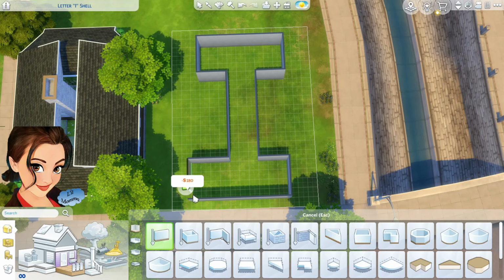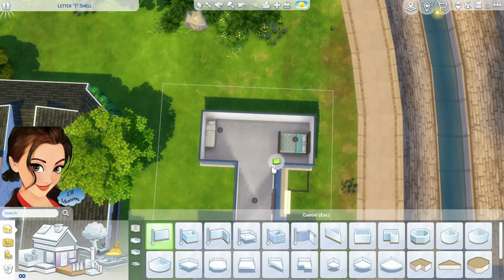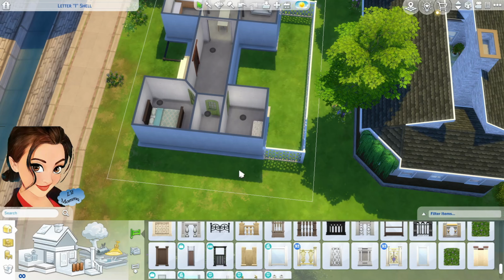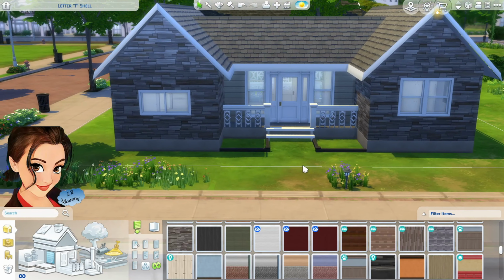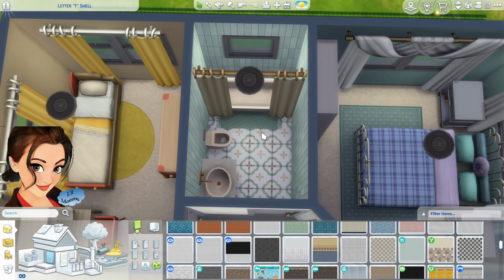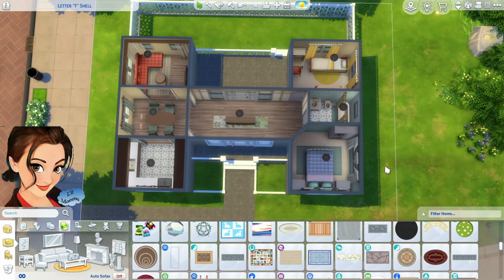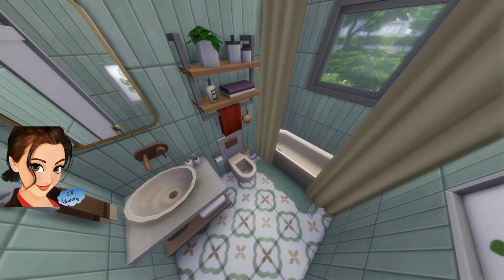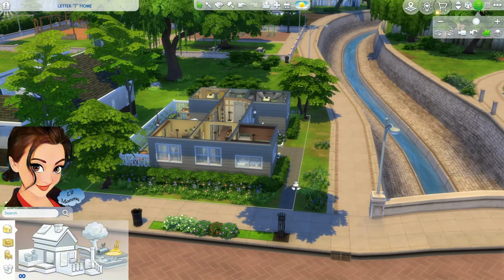Is The Letter "I" Incredible? | Sims 4 | Alphabet Challenge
📢 I’m working on improving video and sound quality—thanks for your patience! 😊

🏡 Sims 4 Builds:
If you're downloading any of my builds from the Sims 4 Gallery, don’t forget to turn on CHEATS and MOVEOBJECTS for everything to place correctly! Most DEBUG items I use are for landscaping or decoration.

📌 Find My Builds on the Sims 4 Gallery:
🔹 Username: Momma-One